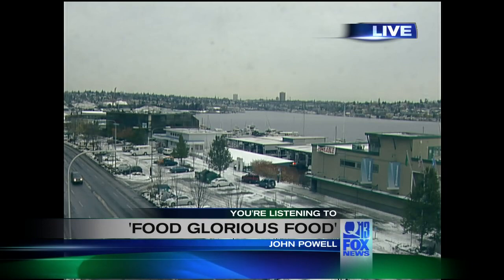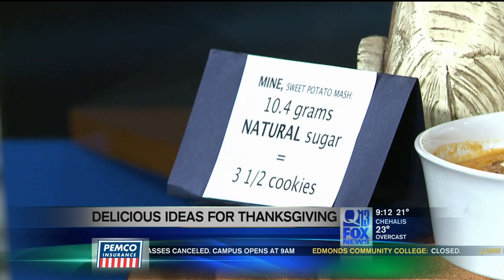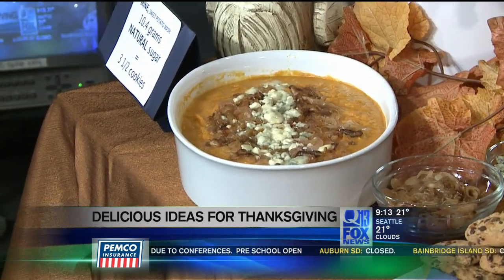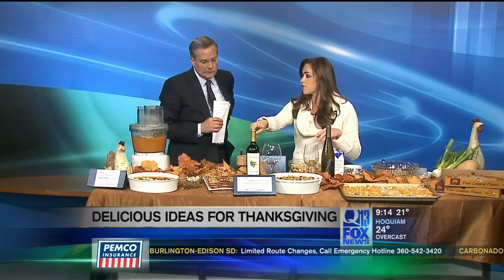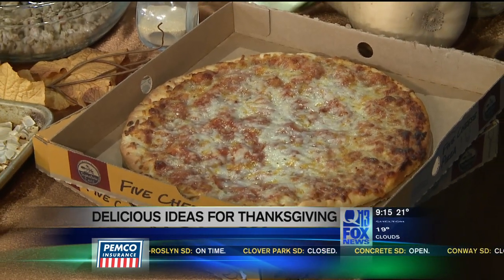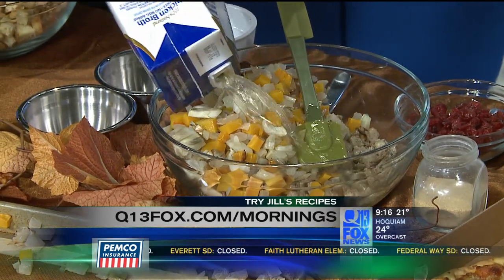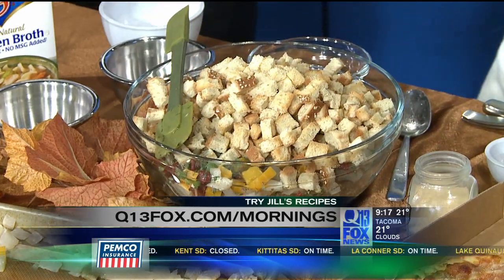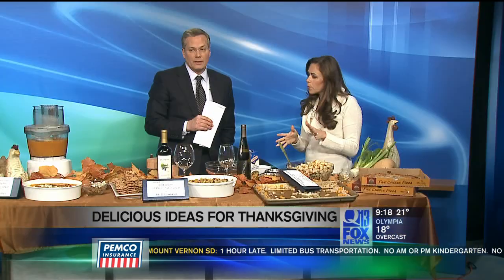Thanksgiving Recipes - Sweet Potato Mash and Butternut Squash and Sausage Stuffing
Jill's Make Ahead Thanksgiving recipes, Sweet Potato Mash and Butternut Squash and Sausage Stuffing, that she shared on Fox Q13.  Delicious, and surprisingly healthy, alternatives to classic sweet potatoes and stuffing recipes.